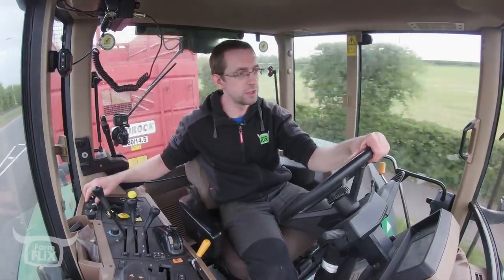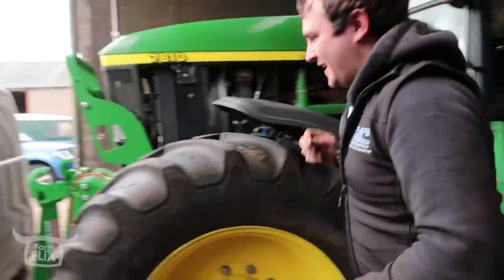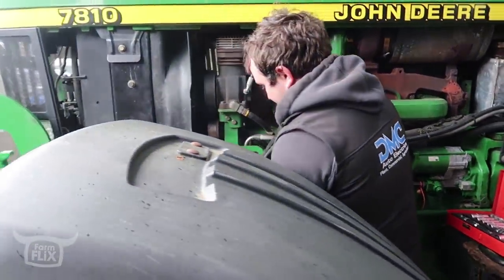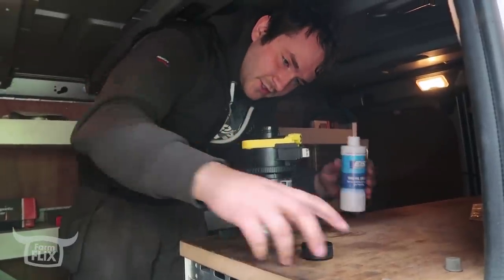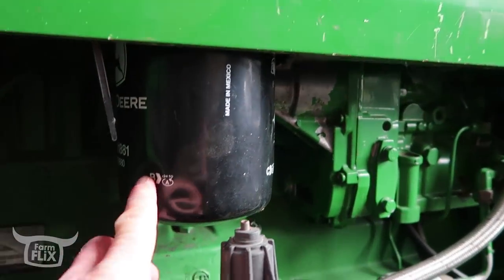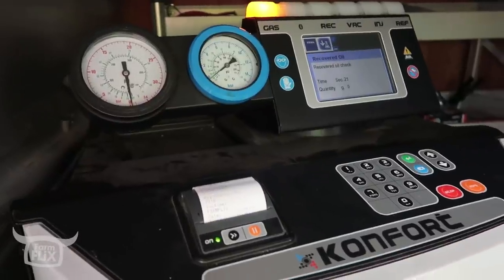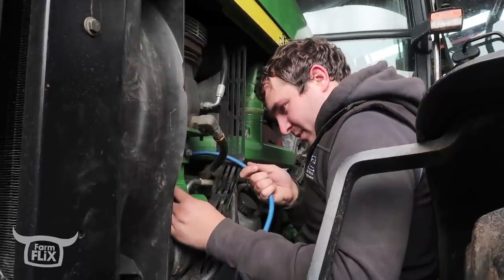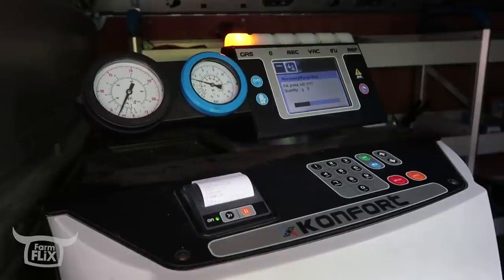TRACTOR AirCon REPAIR... John McClean | FarmFLiX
We got Straight6, We got AgLife and We got FarmFLiX... get your merch

After a warm spring day spreading Alan Clyde's farm manure it was pretty clear to John that if summer ever presented itself in 2020 that the performance of the 7810 air-conditioning in it's current state just wasn't up to scratch. You need to stay cool when the pressure starts to build in the hot-seat so it's another mechanical repair for the John Deere and another bill... but she's worth it ;)